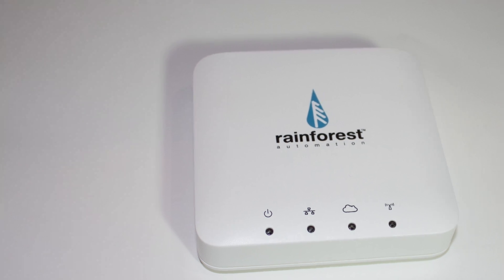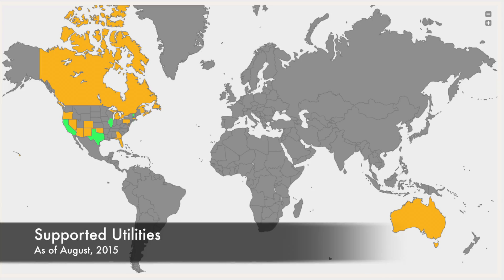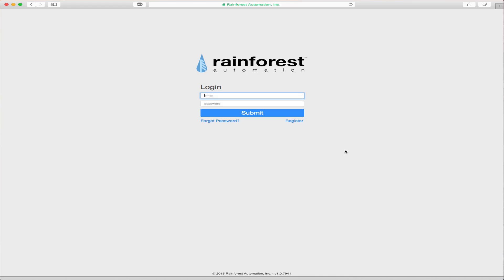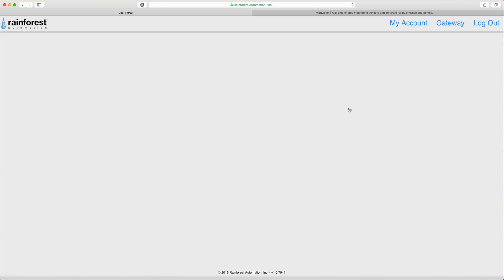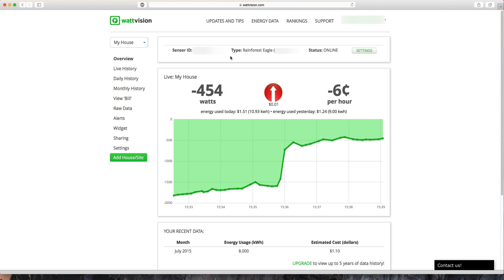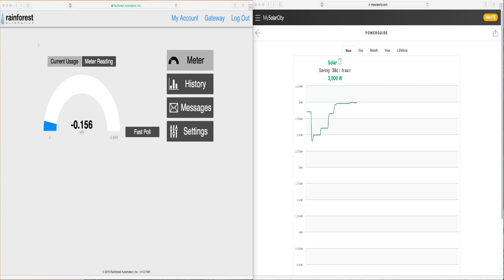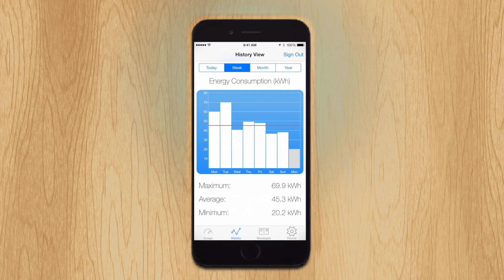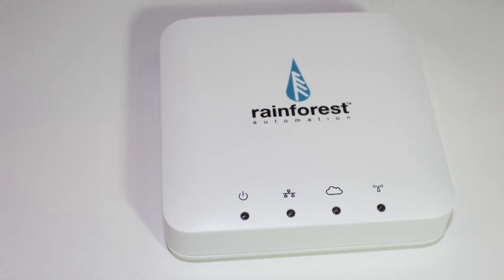Eagle Energy Gateway Review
Rainforest Eagle Energy Gateway Review

A detailed unboxing, install and review of the Rainforest Eagle ZigBee Energy Gateway.